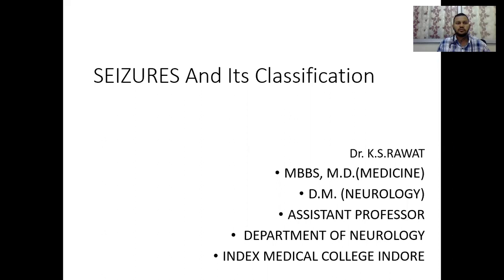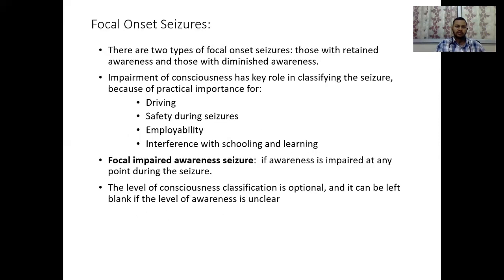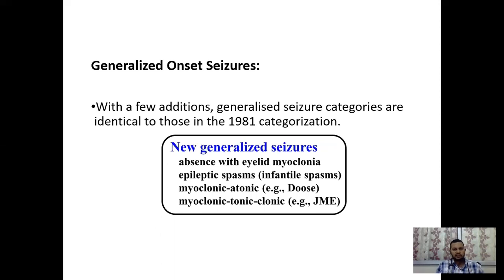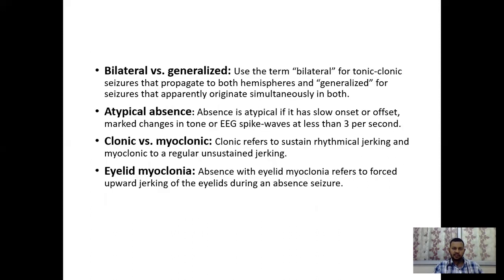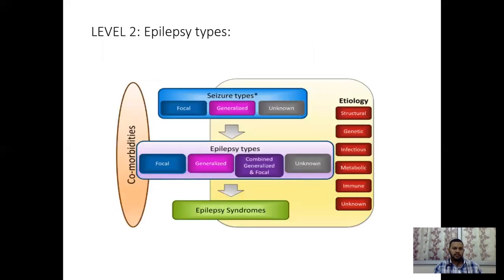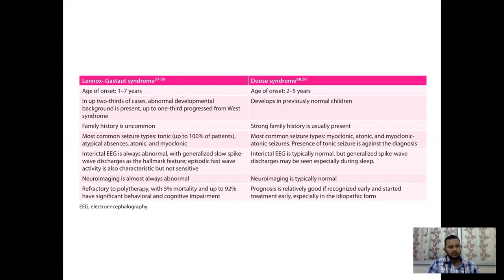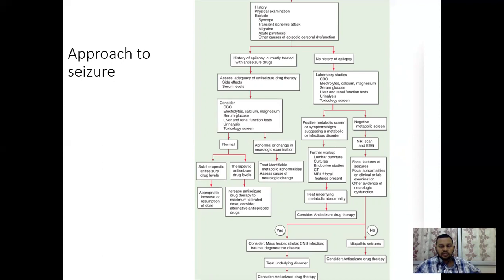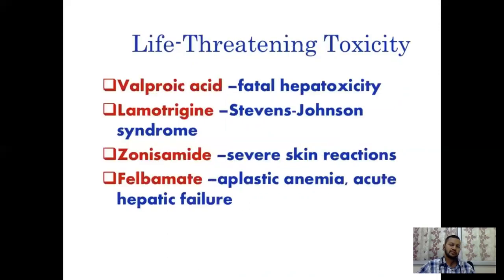SEIZURE - DR. K S RAWAT